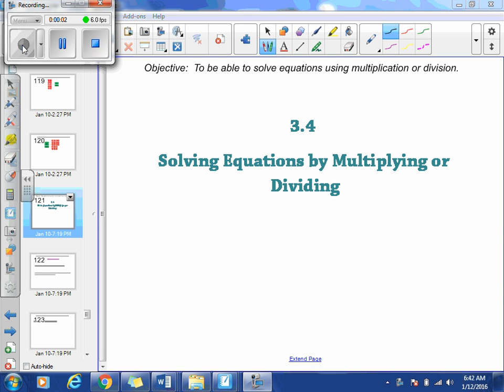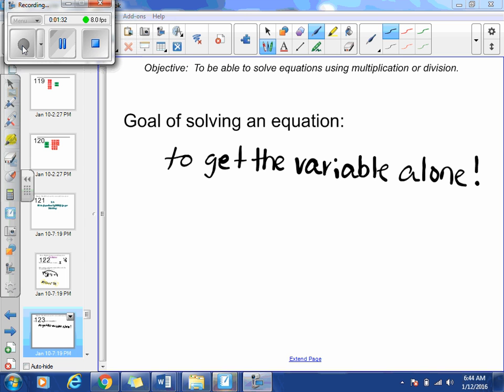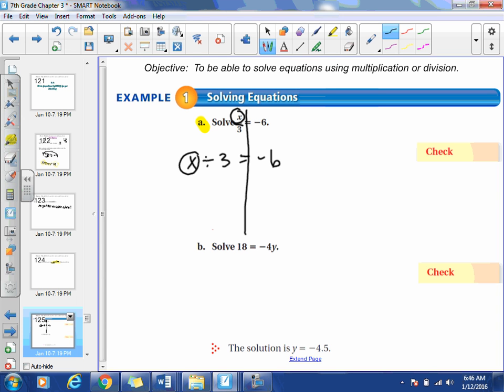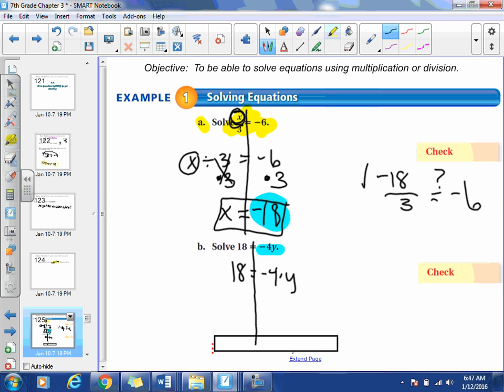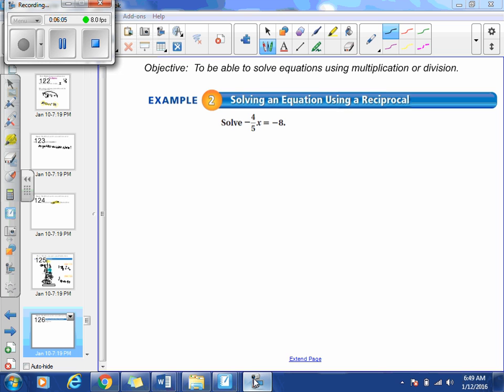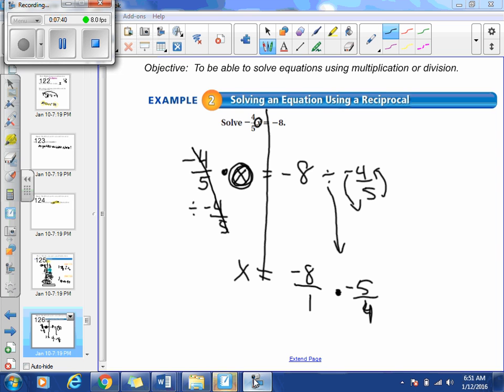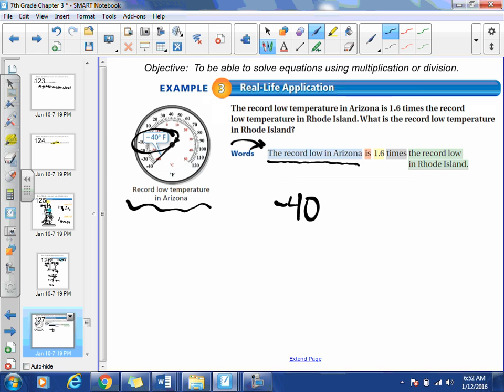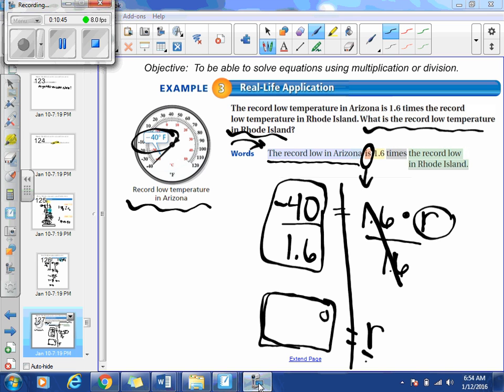3 4 One Step Equations Multiplying and Dividing